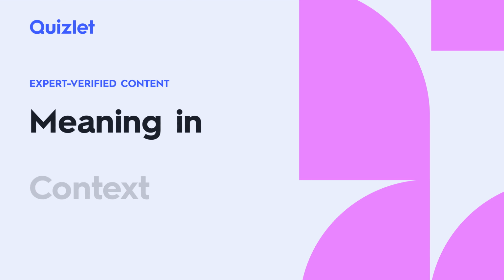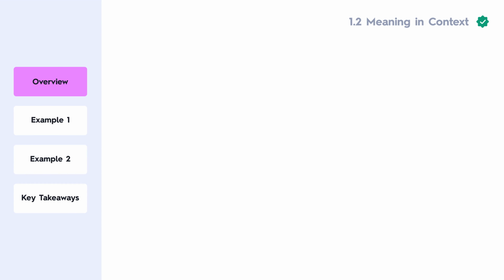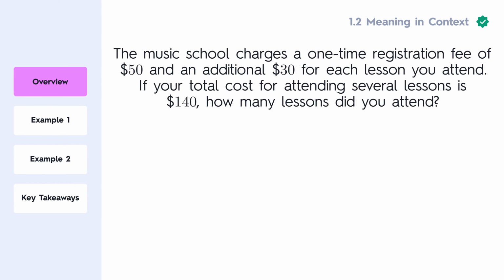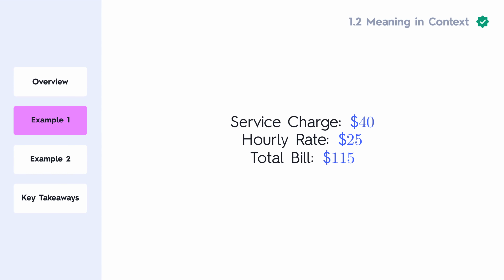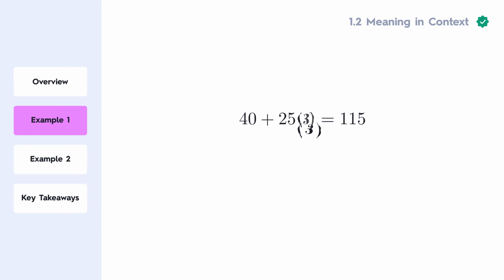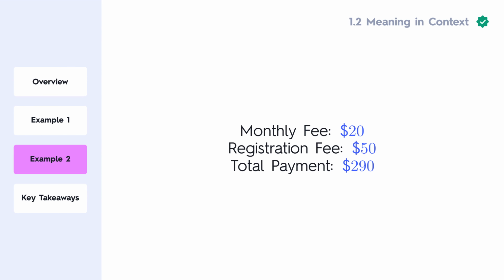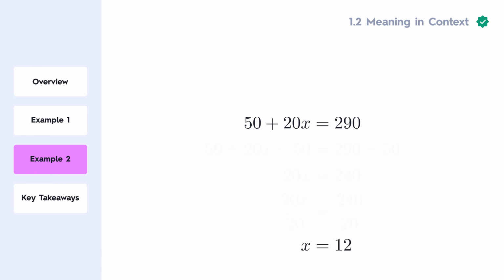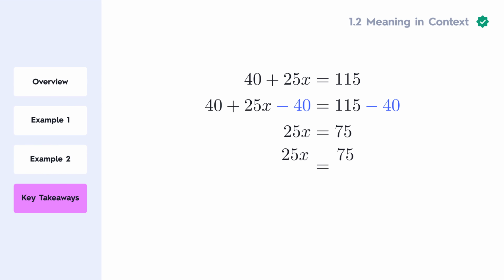Meaning in Context of Linear Equations in One Variable - SAT® Math: 1.2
Master the skill of understanding the meaning in context of linear equations in one variable.

This video explains how to interpret equations as they relate to real-world problems, ensuring you can confidently answer context-based SAT® Math questions.